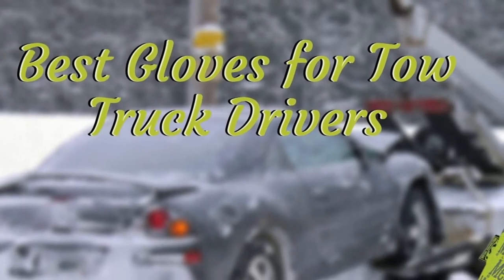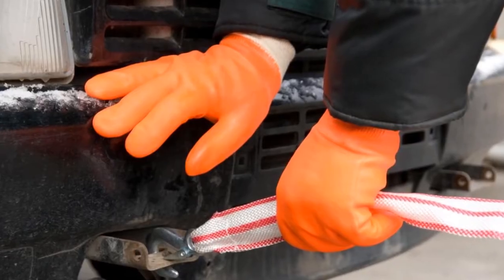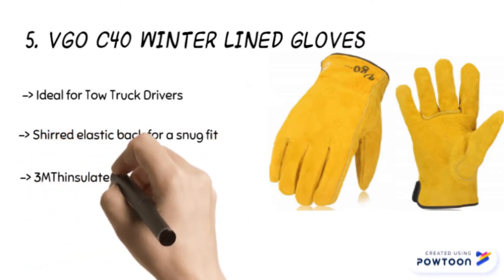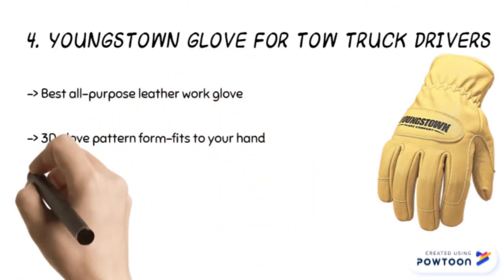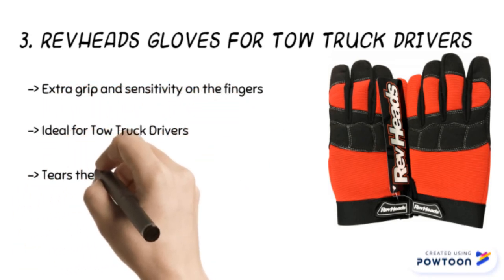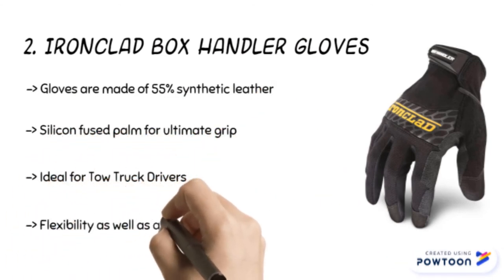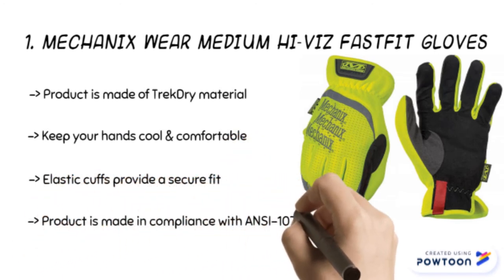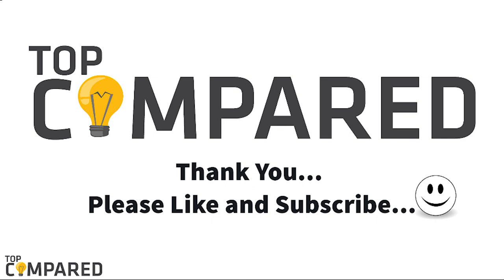Best Gloves for Tow Truck Drivers - Top 5 Gloves of 2021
Here are the reviews of the top five gloves for tow-truck drivers. These are safe to wear and work with ease in hazardous environments.
Our Top Pick on Amazon (Amazon Link)

Good Luck!

Top compared Best Gloves for Tow Truck Drivers are:

1. Mechanix Wear Medium Hi-Viz FastFit Gloves
2. Ironclad Box Handler Gloves
3. RevHeads Gloves for Tow Truck Drivers
4. Youngstown Glove for Tow Truck Drivers
5. Vgo C40 Winter Lined gloves For Tow Truck Drivers